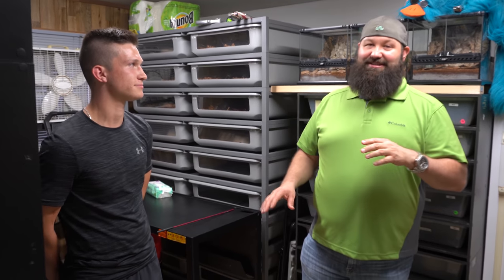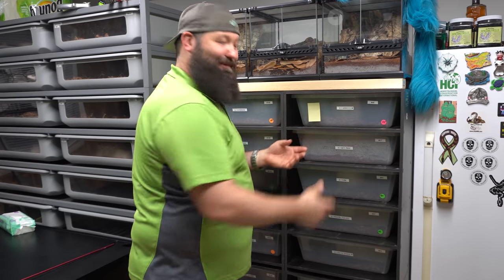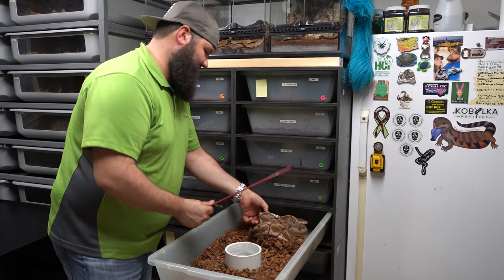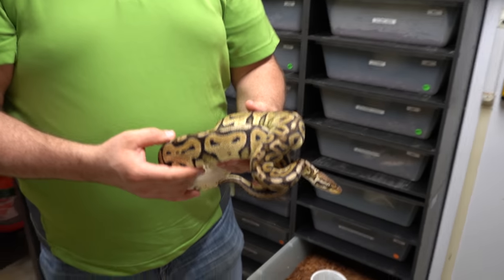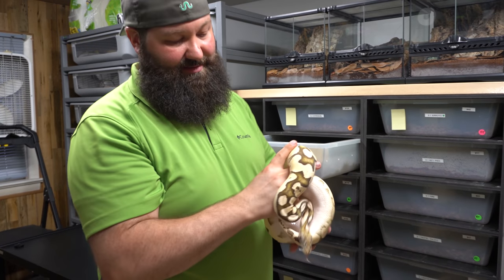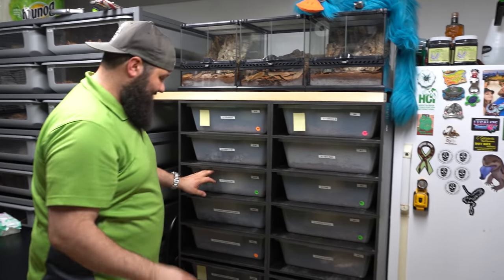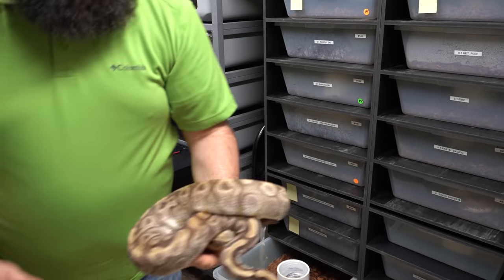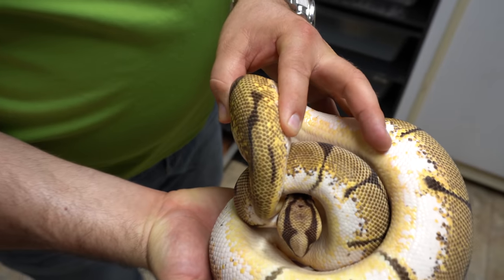Entire reptile collection Update Part 3!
We show off our entire reptile collection. Ball python morphs, blue tongue skink, colubrids.

( Reptile Merch )